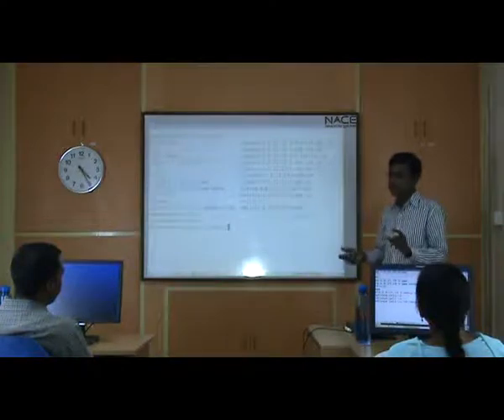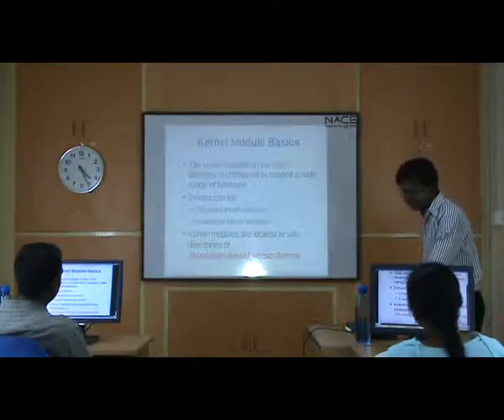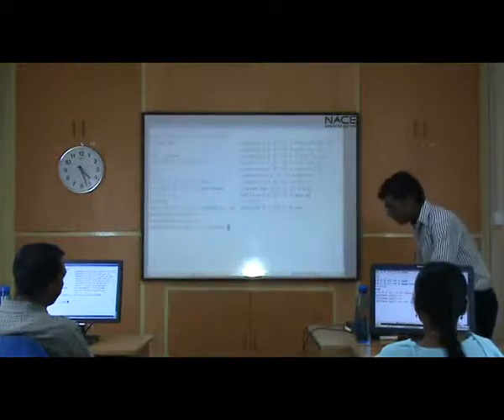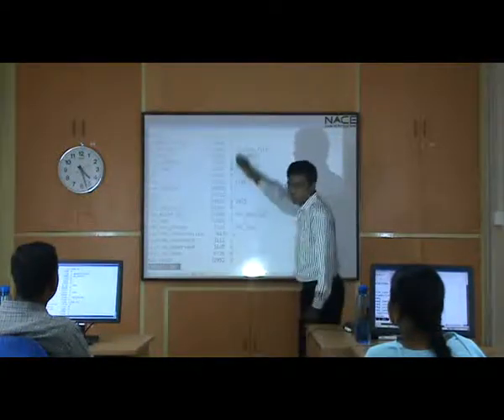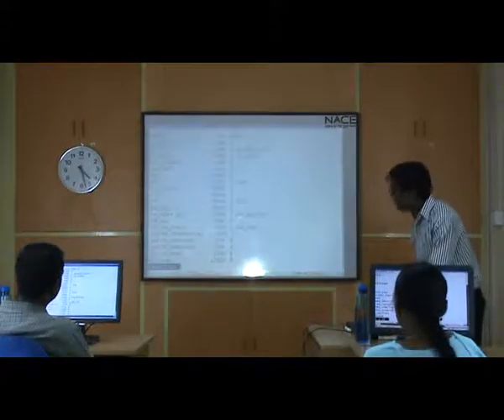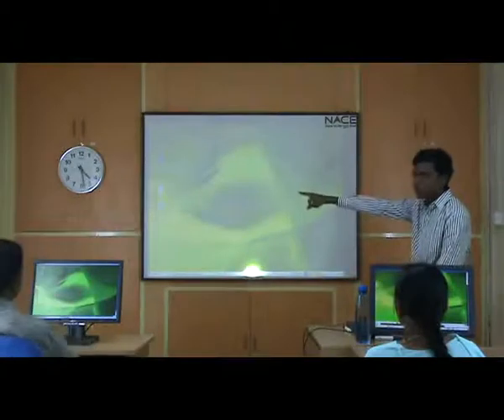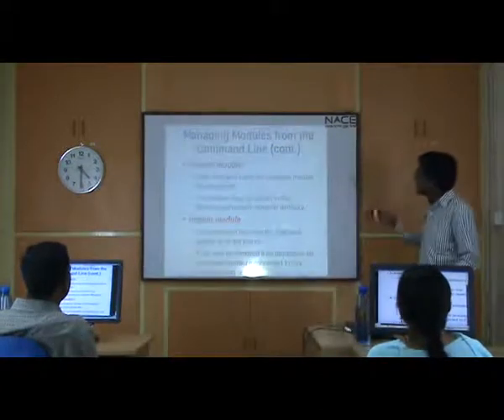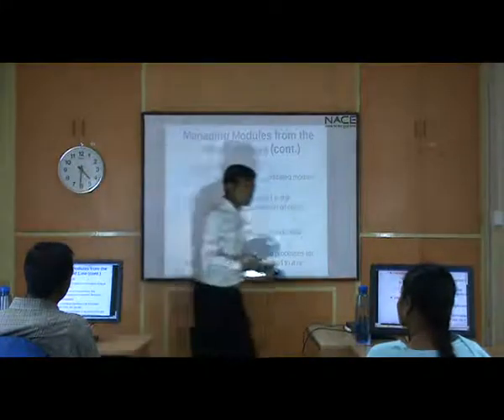CNI_NOVELL second part